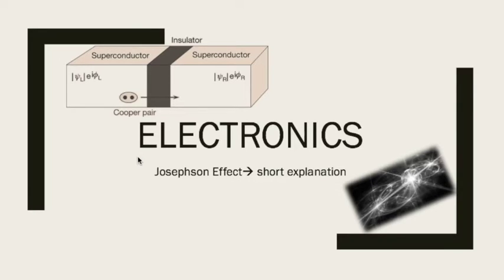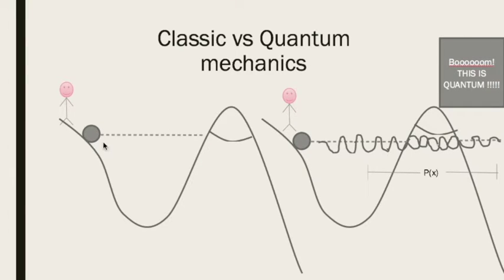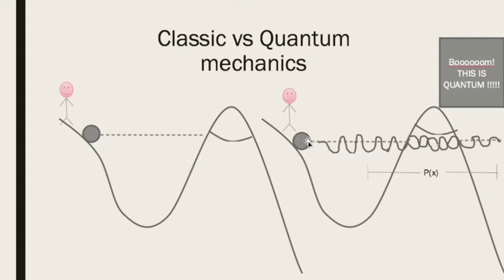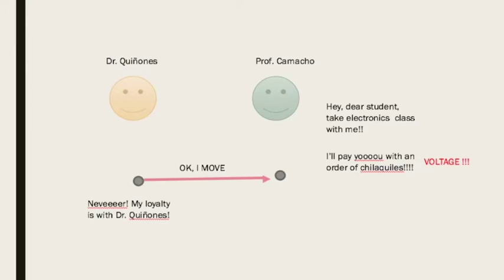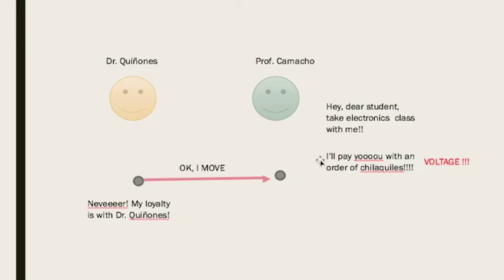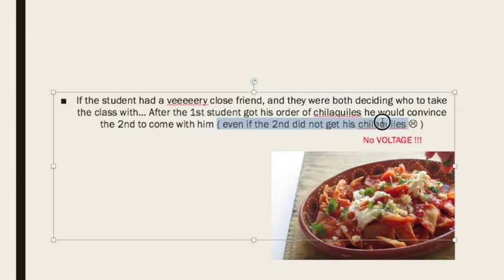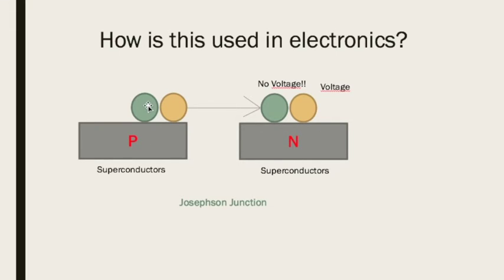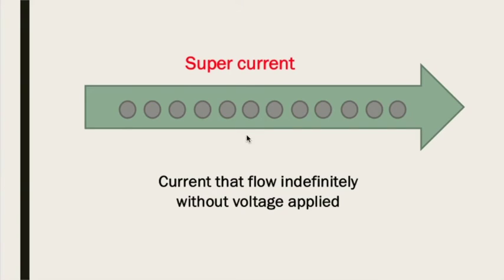Josephson Juctions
Josephson Junctions by Emilio Chávez Madero